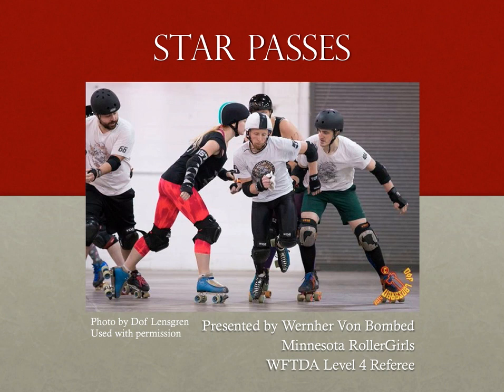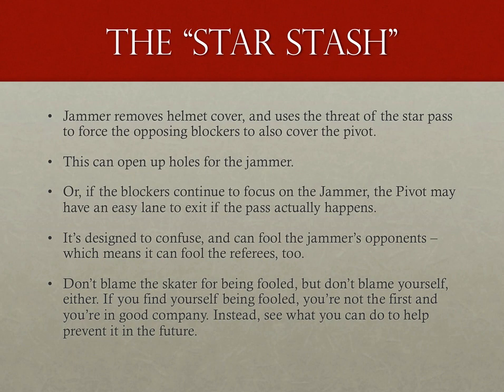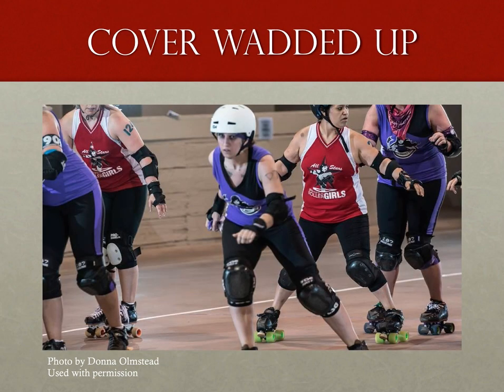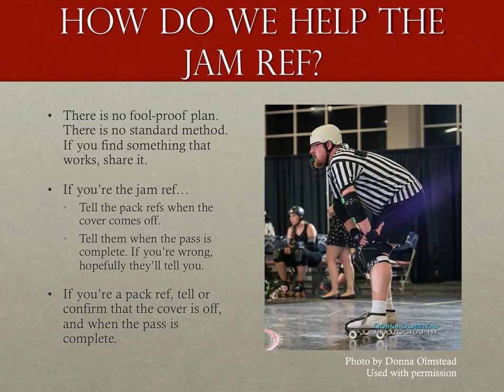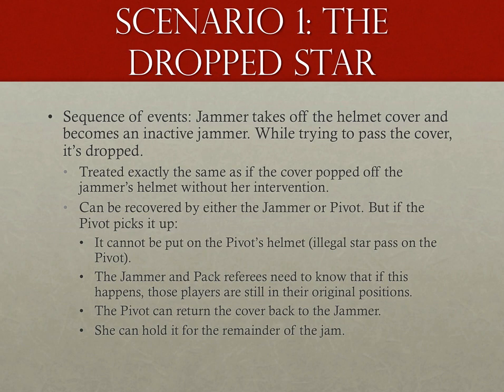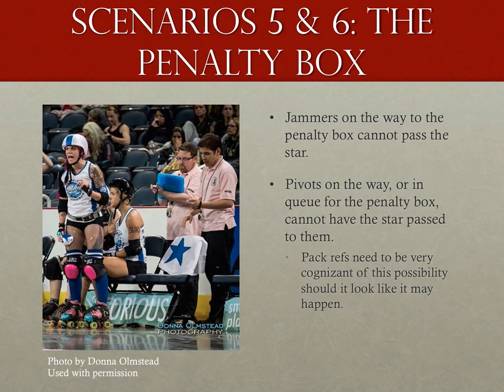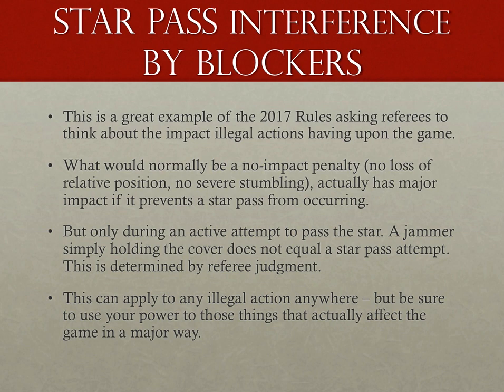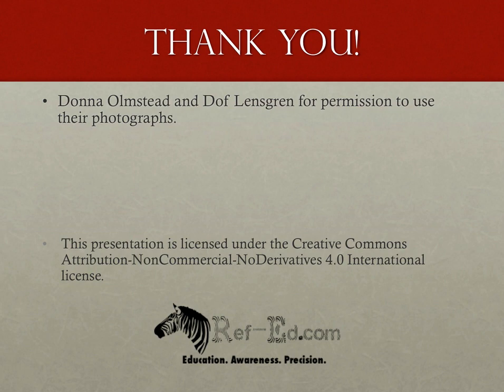Roller Derby Referee Training - Star Passes - 2017 Rules - ref-ed.com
--- UPDATED FOR THE 2017 WFTDA/MRDA RULES RELEASE ---

Star Passes used to be a rare thing - a few years ago star passes were rare; but now it’s just as rare that a game goes by without a star pass. Frequently there are several during a game. Part of that change is because the mechanics for star passes are much simpler, and so it’s much easier for teams to take advantage of it, just like it’s much easier for referees to keep track of them. But now that they’re a popular and almost inevitable part of any game, we’re seeing more strategies built up around star passes, which, you guessed it, can makes things once again complicated for jammer referees.

This module is not just for jammer referees - some of the newer tactics, such as the “Star Stash”, require help from all the referees on the track, in order help the jammer referee stay with the jammer… whoever that may be.